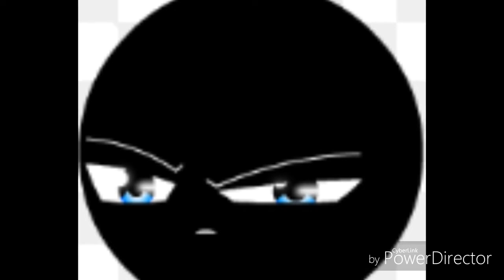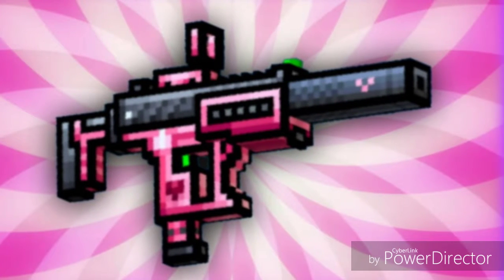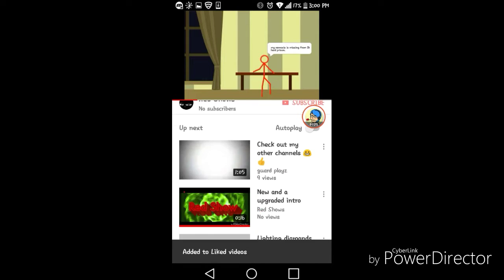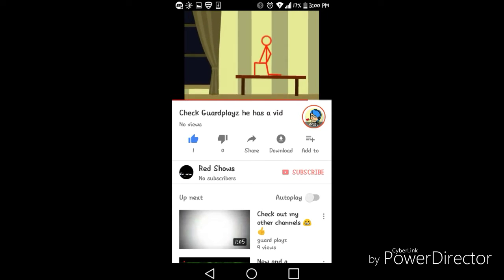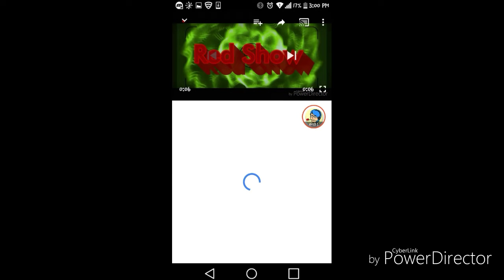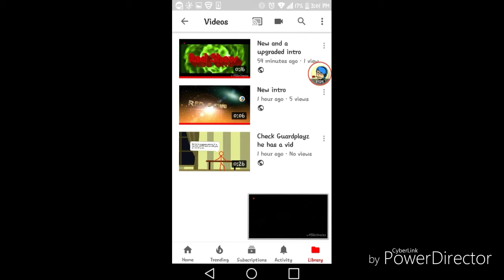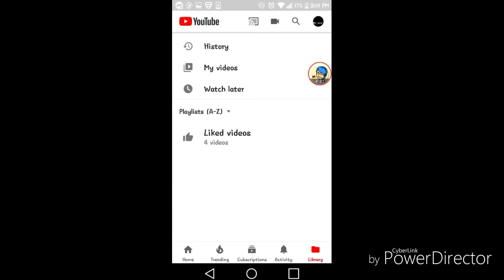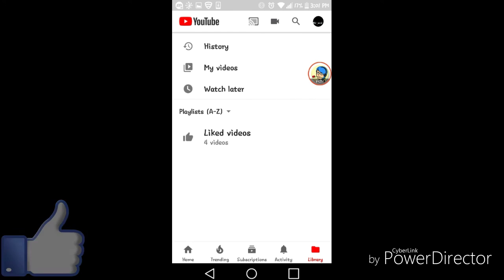Shout out vid for my new channel